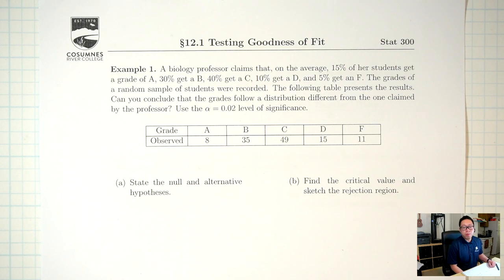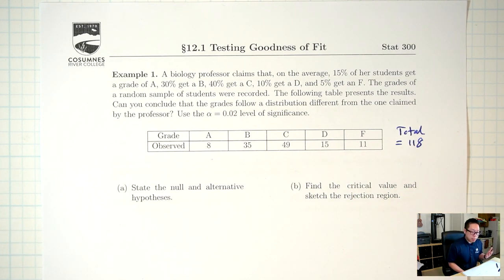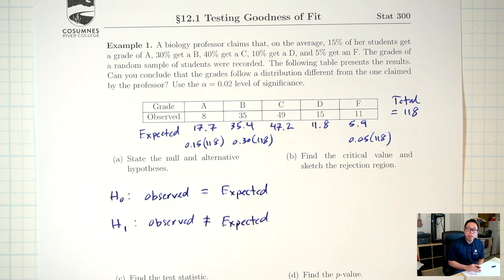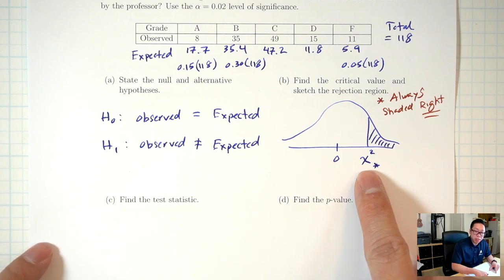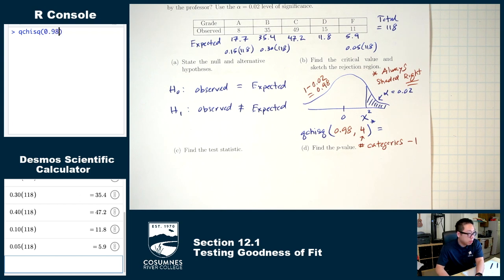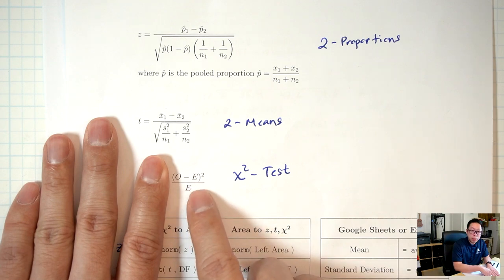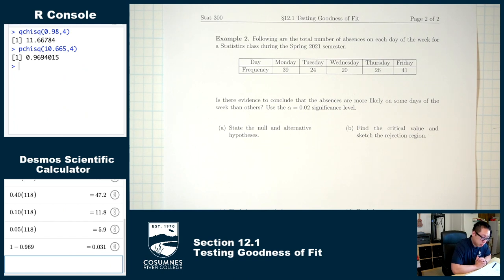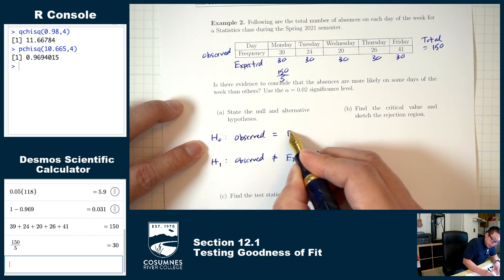Testing Goodness of Fit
0:00 Example 1
18:11 Why a Chi-Square Test is Always Right-Tailed
19:27 Example 2